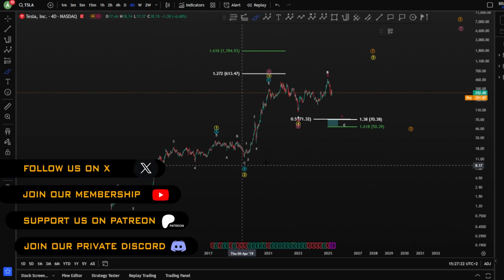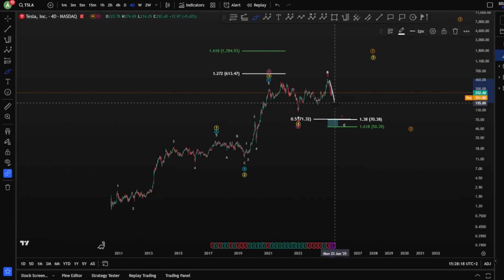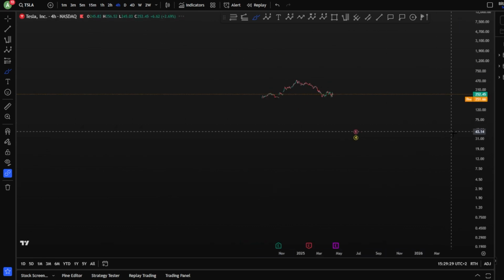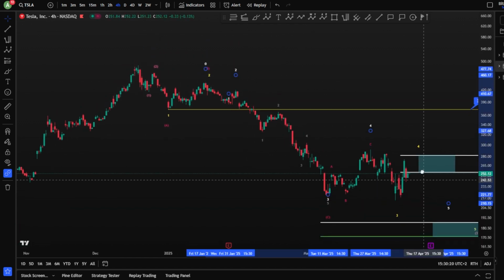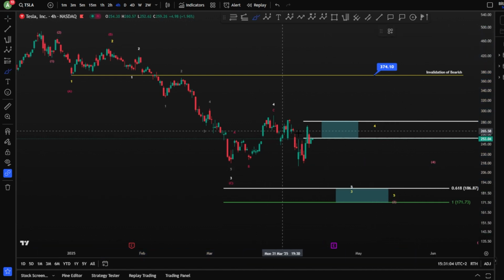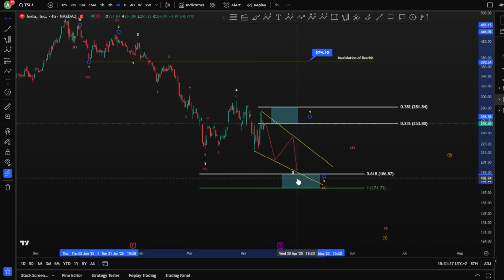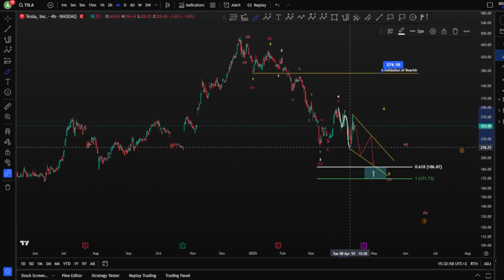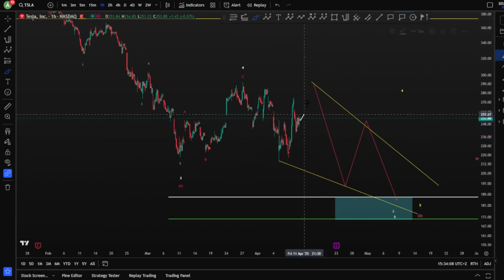Tesla (TSLA) Deeper Correction Ahead? Elliott Wave Reveals Key Targets & Possibilities!